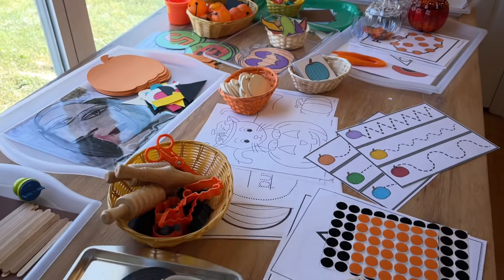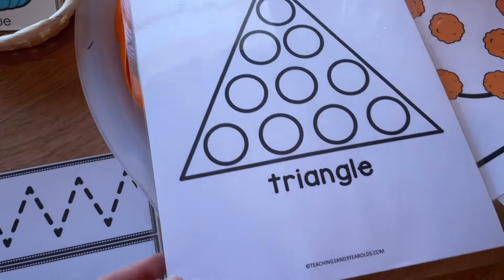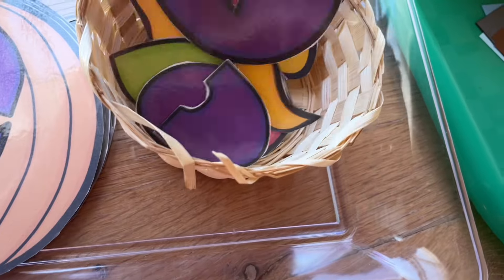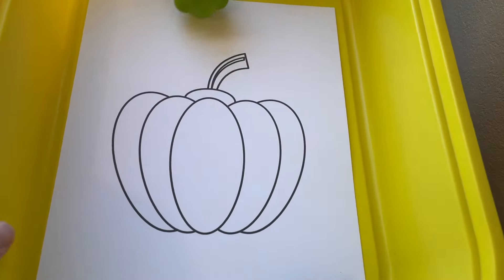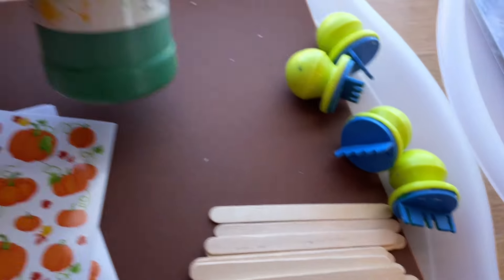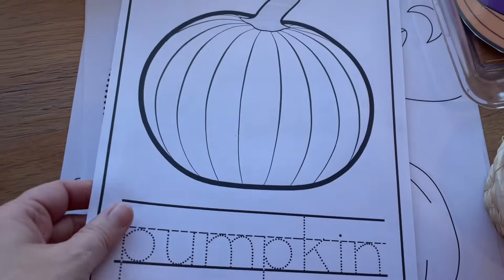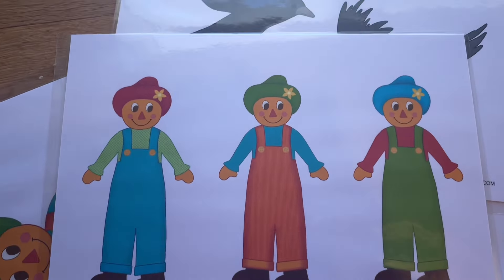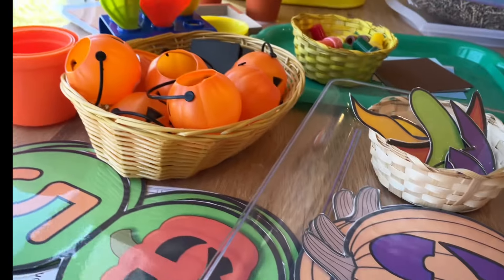Planning preschool activities for the pumpkin theme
In this video I go over the planning and prepping for the play-based Montessori inspired pumpkin theme. This will work for preschool, childcare or homeschool

Canva link to my planning sheet

Fall toddler curriculum

Pumpkin packet bundle with dot pages, pumpkin props, scare crows and puzzles. As well as the tracing sheets and more

Pumping spice oobleck recipe

1/2 c. Corn starch
1/4 pumpkin purée or apple sauce works as well
tsp pumpkin pie spice
Add a bit of water if it’s too thick, this can be doubled.

Pumpkin spice play dough

2 C flour
1/2 C salt
2 tbs cream of tartar
1 C boiling water
2 tbs vegetable oil
2 tbs pumpkin pie spice

Mix dry ingredients, add boiling water and oil as well as food coloring until you reach desired consistency. Add more hot water or flour if needed.

Fall wood cuts

Foam pumpkin cut out

Fall stamps

Halloween cookie cutters

Books

Pumpkins and Apples

It's Pumpkin Day, Mouse!

The biggest pumpkin ever

Pumpkin Jack

Pumpkin Day

Magnet strip